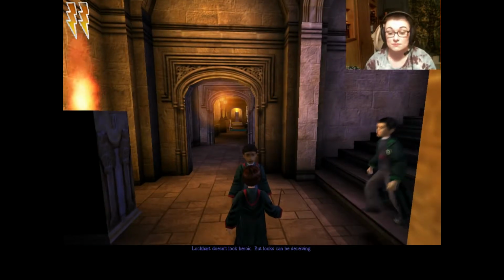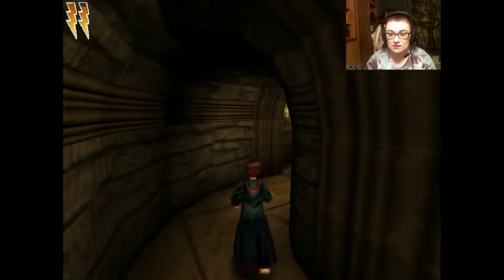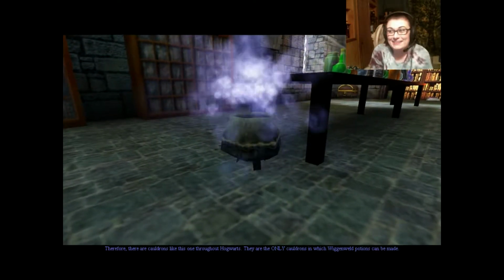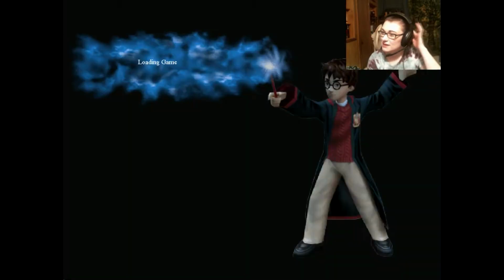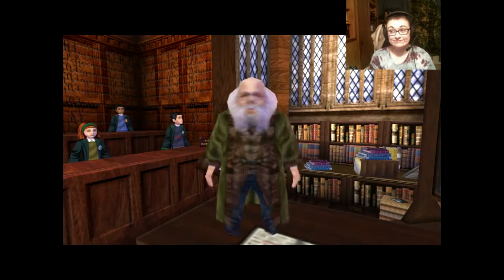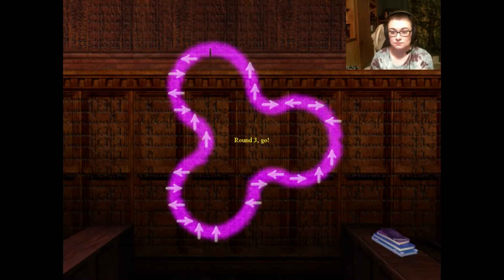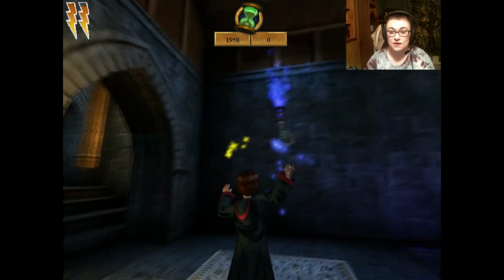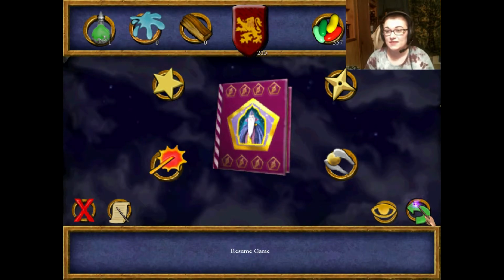SNAPE HATES US ~ Harry Potter and the Chamber of Secrets #5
If looks could kill, we'd be dead already. Snape looks like he wants to light Harry on fire!

Until next time, My Little Wolfies. Bye!